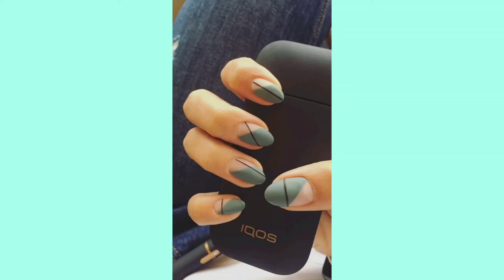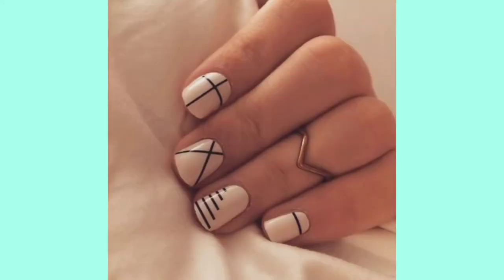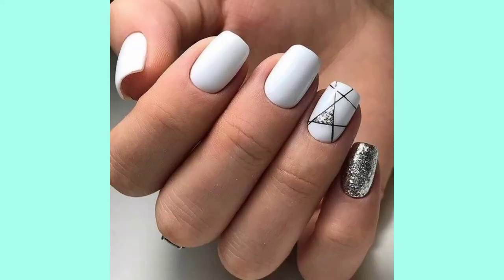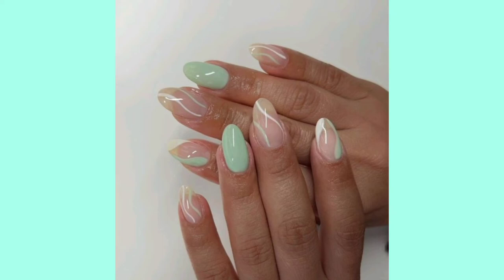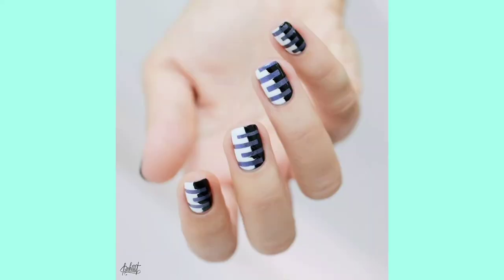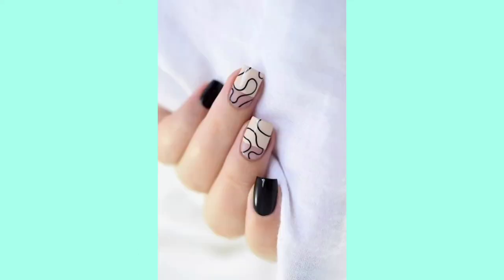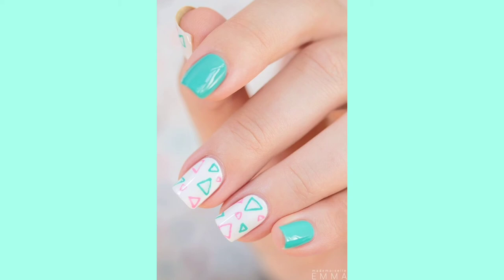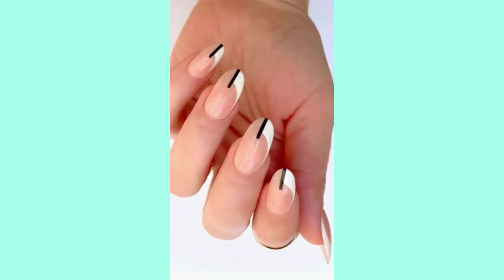22+ Nail Art Design 2022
nails art red
nail art red
christmas nail
nail
fall nail
winter nail
fall nail 2022
nail design
acrylic nail
winter nail 2022
fall nail design
nail acrylic
nail ideas
red nail
trendy nail
christmas nail 2022
nail 2022
minimalist nail
autumn nail
brown nail
short nail design
nail inspiration
black nail
white nail
pink nail